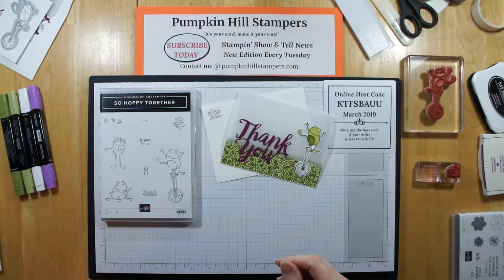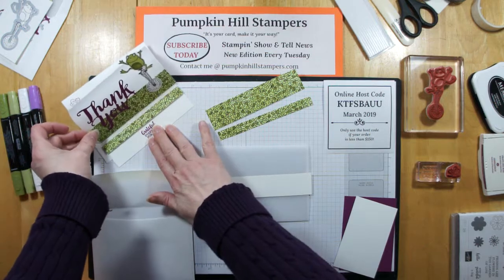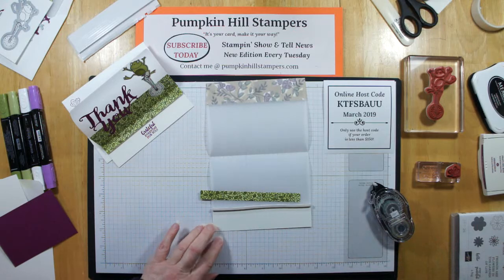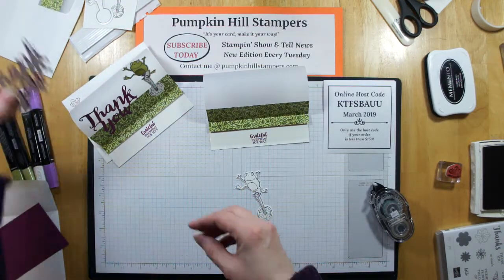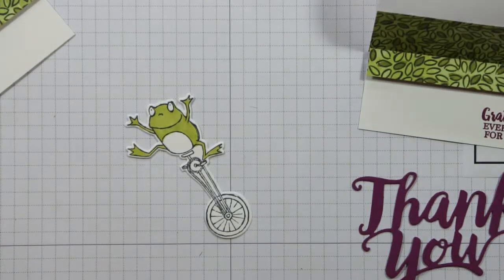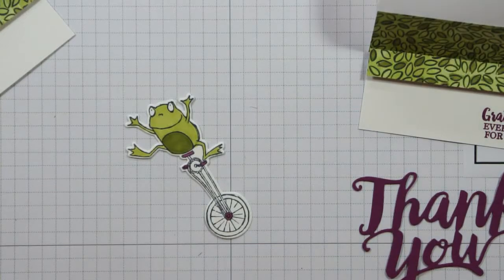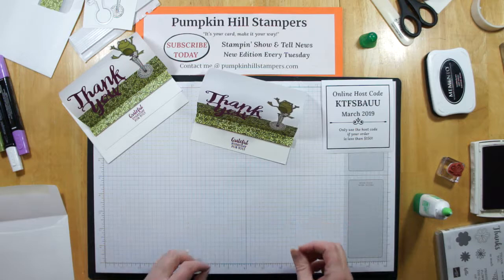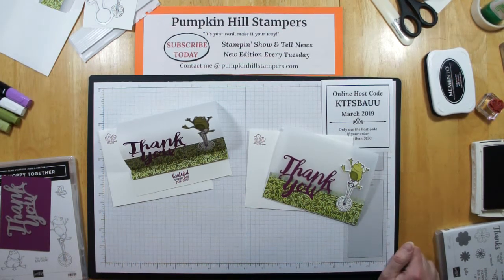Stampin' Show & Tell - So Hoppy Together - Fancy Fold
Need more information about today's specific project, just check out the blog post there

1. See all the products I used today.
3. Purchase the PDF Tutorial ($2) if you missed the Newsletter Issue
6. Best of all Share me with your paper crafting friends.